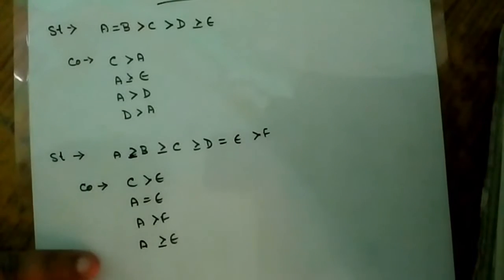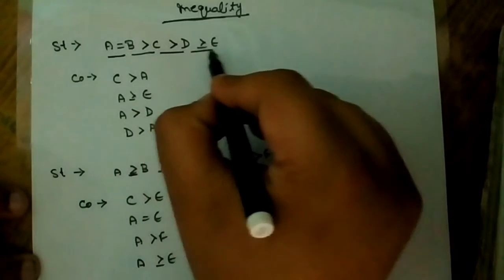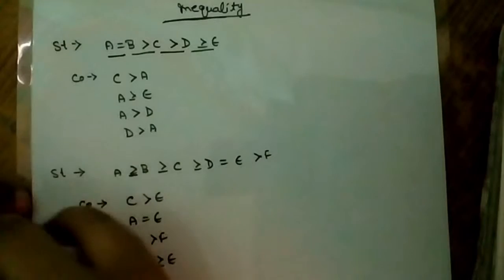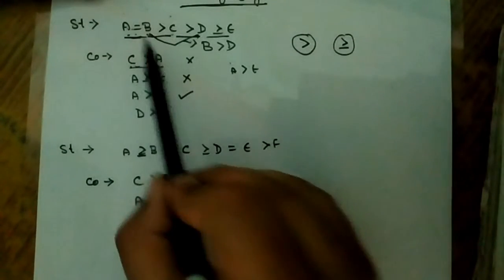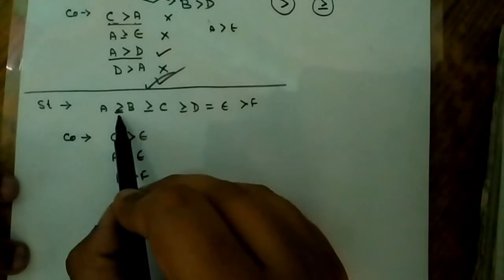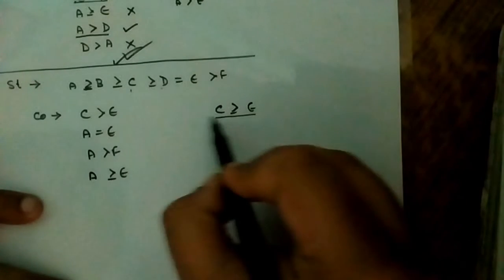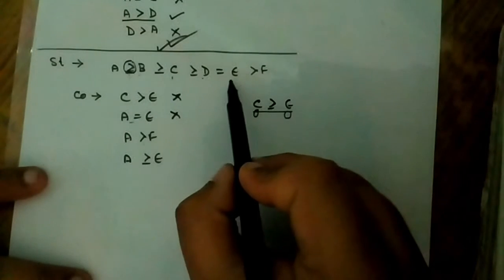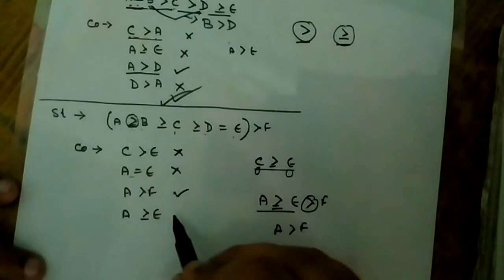Inequalities in Reasoning Tricks For SBI PO , IBPS PO (Part 1)